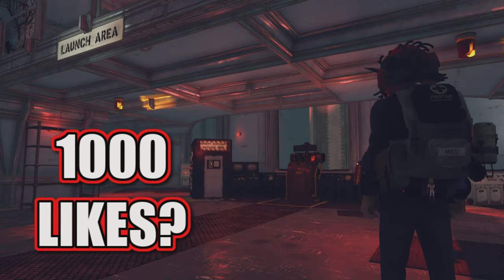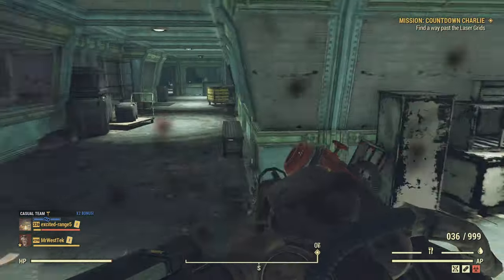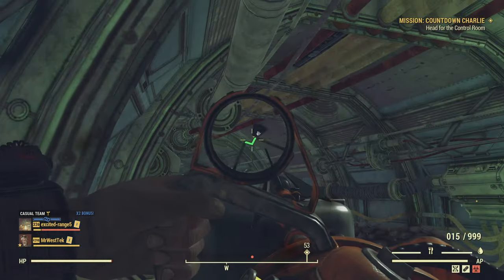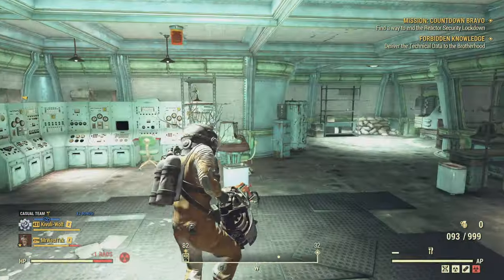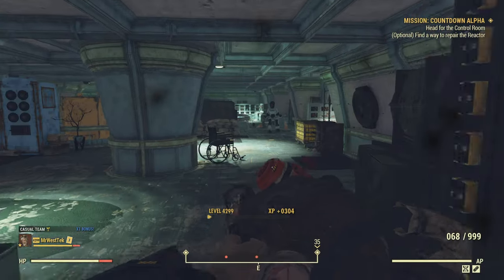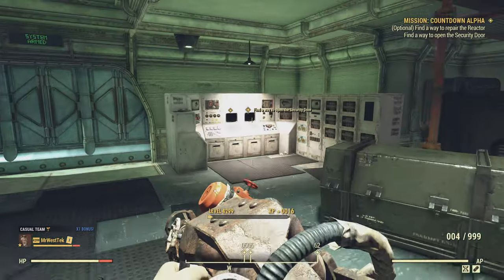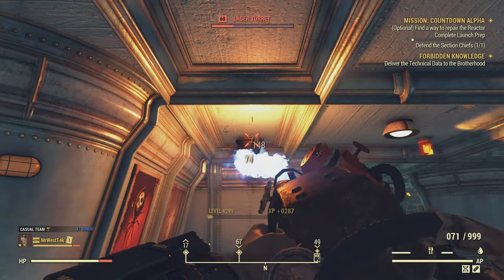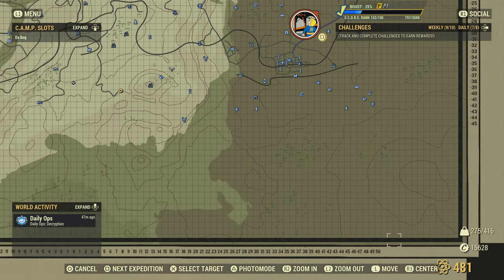Easy Nuke Launch Guide - Fallout 76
Video of an easy nuke launch guide for fallout 76.